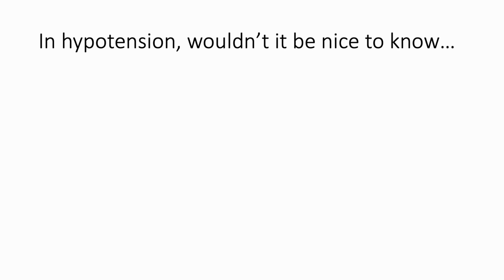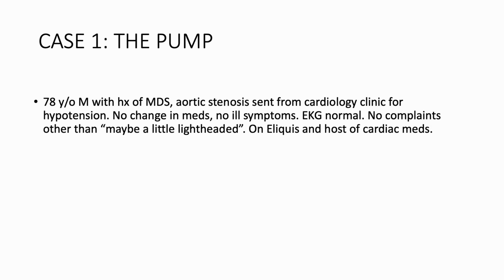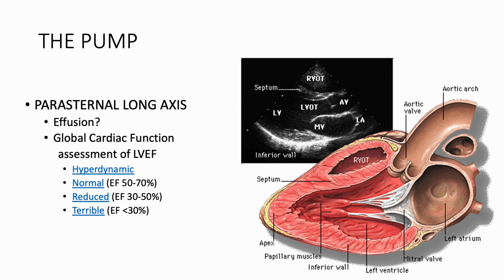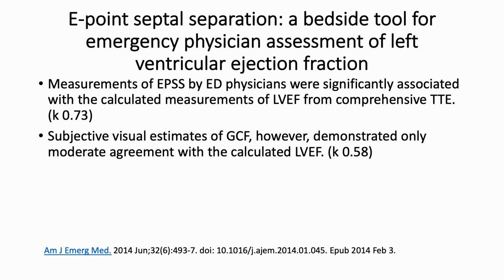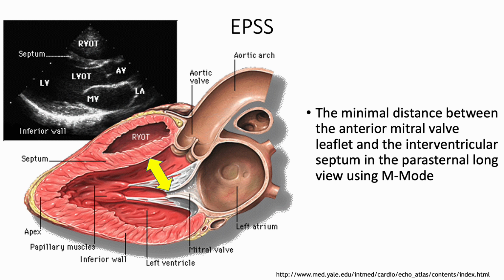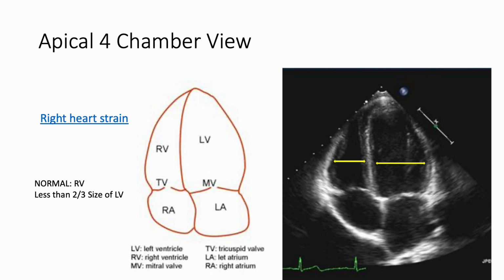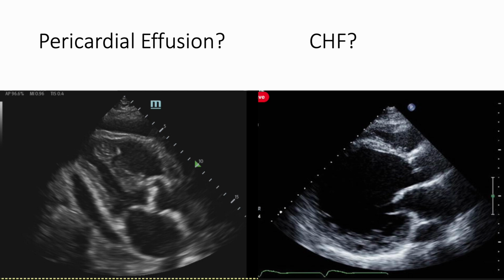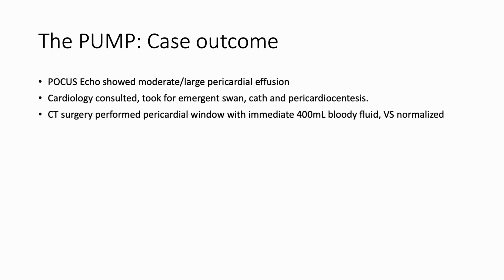RUSH Exam: THE PUMP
Part 1 of 3 of RUSH exam